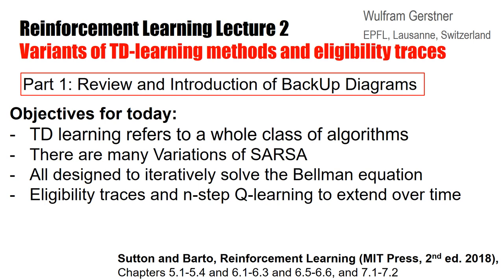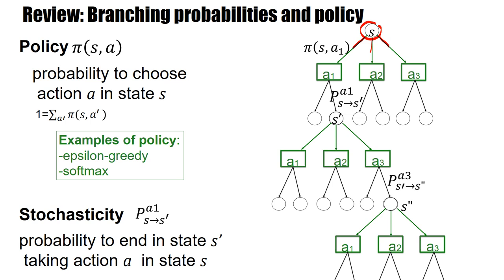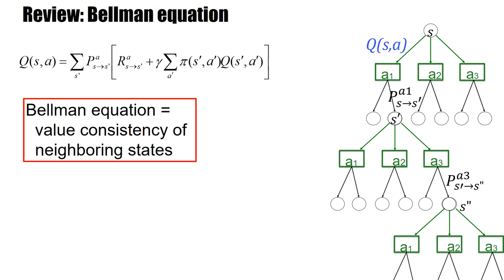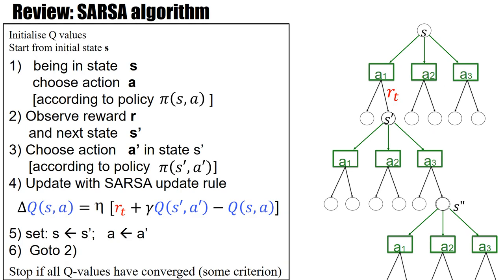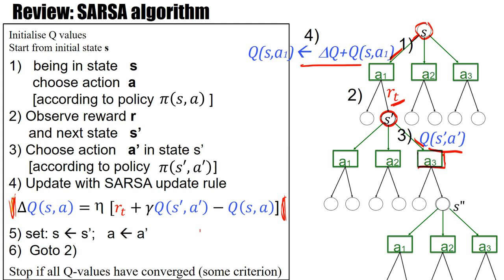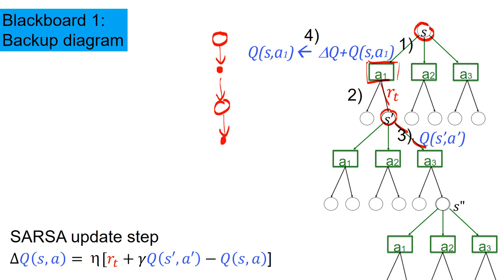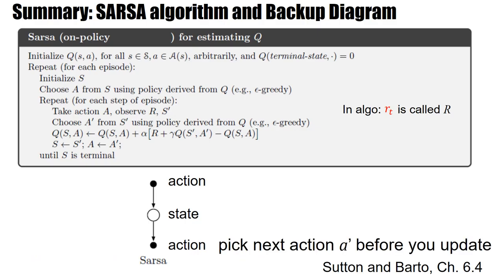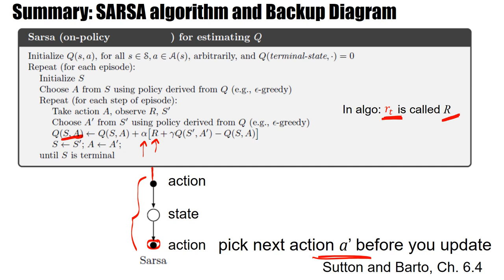RL2.1 - SARSA and BackUP Diagrams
After a short review of the SARSA algorithm the BackUp Diagrams from the book of Sutton and Barto are introduced. These diagrams are useful to compare different Reinforcement Learning algorithms that we see in this second Lecture on Reinforcement Learning.